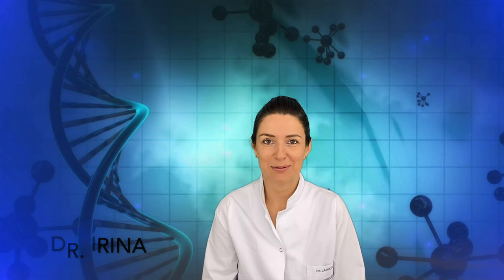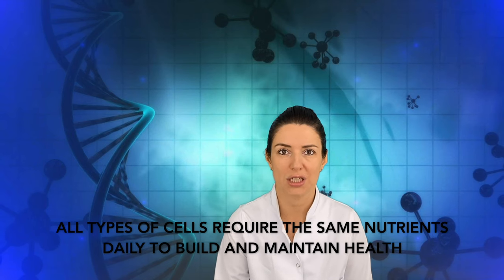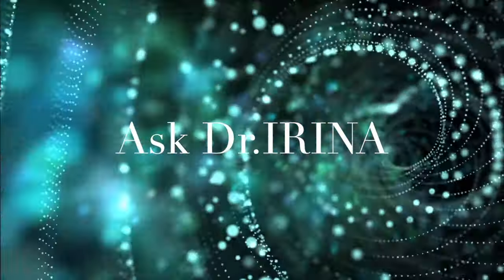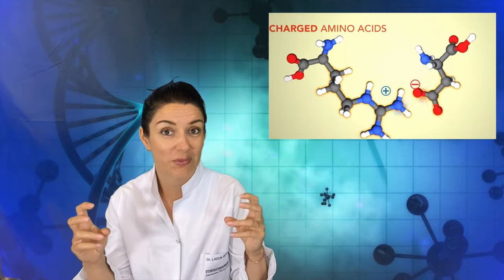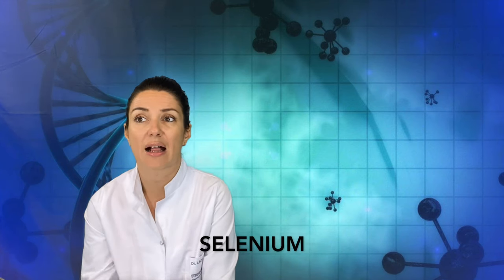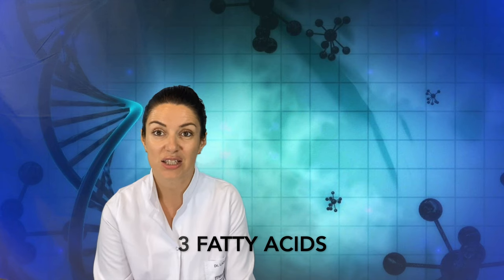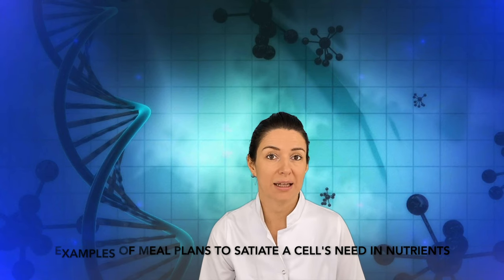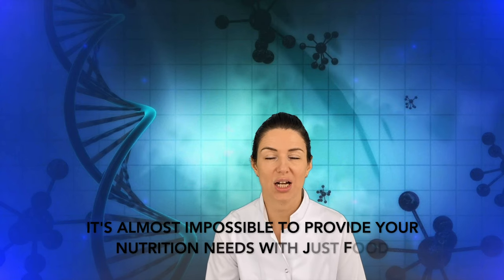This WILL Change your Life! 28 15 12 3 7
Dr Irina cuts through all the clutter and explains how scientists have unlocked this "SECRET CODE" to automatically become healthy. Empower yourself to a life beyond your imagination as Dr Irina will guide you through this mystery, explaining in a very clear way, the magic behind "The Code", forever changing your life!

Dr Irina is a board certified medical doctor specializing in the field of dermatology for over 15 years. Her practice was in Kyiv, Ukraine and now calls home in the United States. Dr Irina is fluent in English, Russian and Ukrainian. Her field of expertise extends well beyond traditional dermatology, nationally known in many countries, and with her exclusive high-profile clientele for her remarkable natural cosmetic treatments.